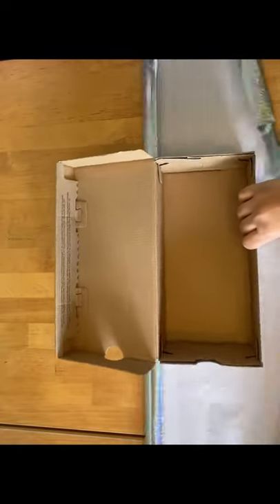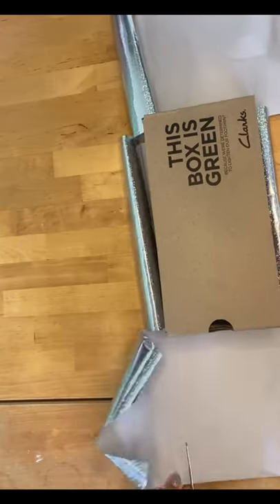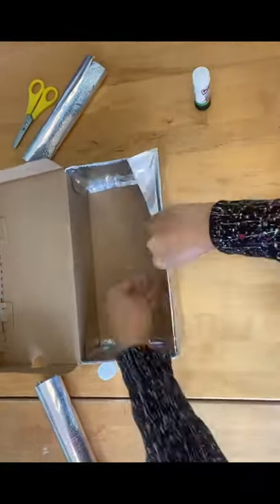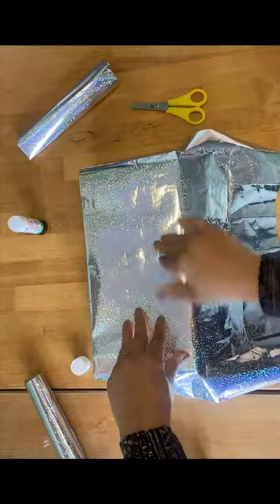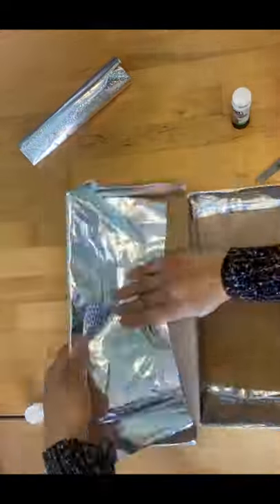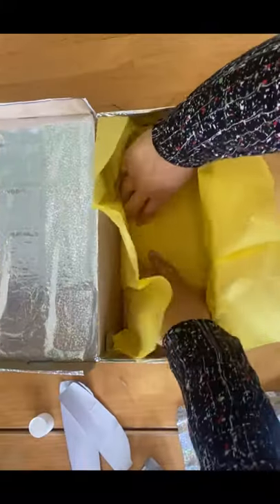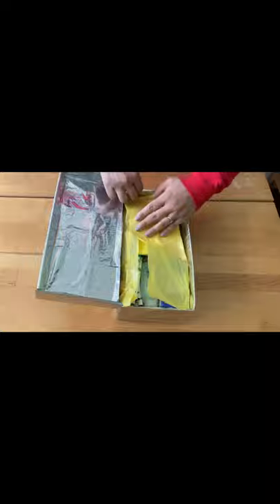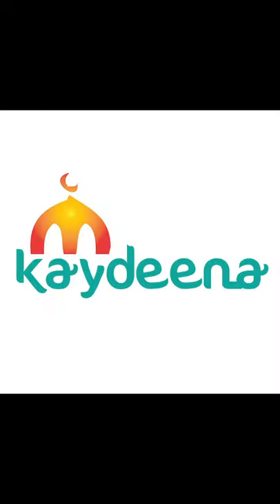How to Wrap a Flappable Lid Shoe Box for a Shoe Box Appeal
Wrap your shoe box with a flappable lid with ease with these step by step instructions to guide you.

And if you need to fix a shoe box that’s been wrapped as a present,